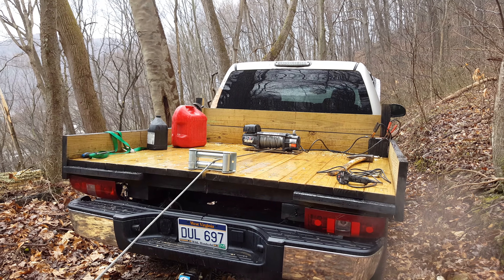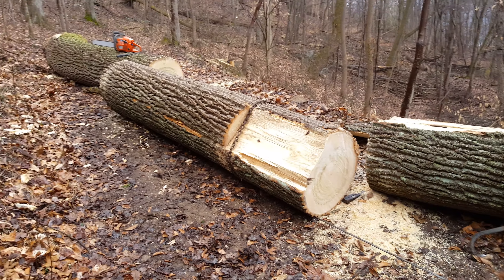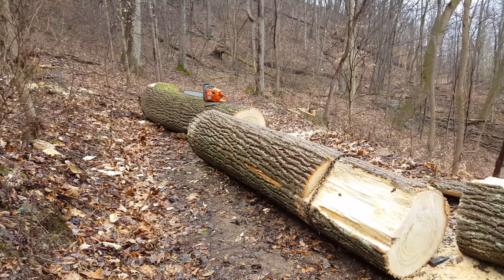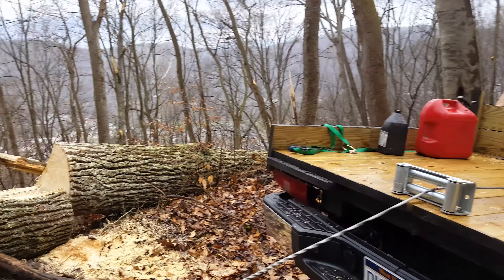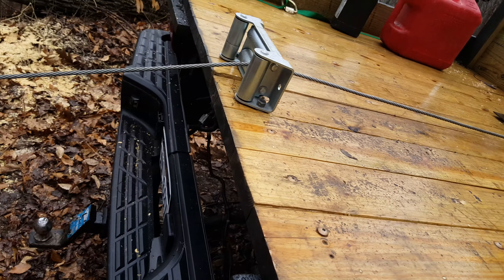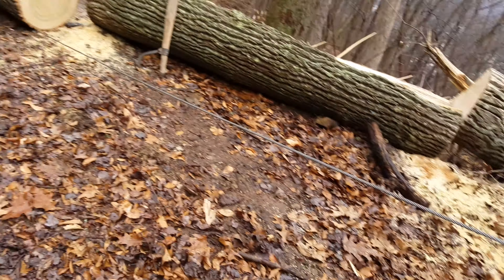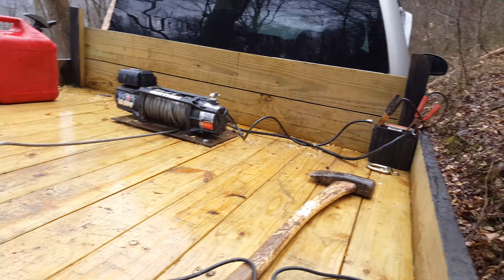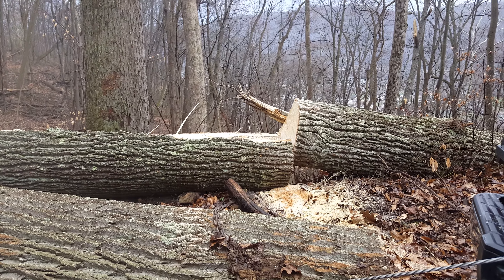DIY 10,000 Lb. Smittybilt Winch in Flatbed skidding 24" Dia. Log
DIY mounted 10,000 Lb. Smittybilt DC powered winch mounted in the bed of a flatbed truck pulling 24"dia. ×10'Lg. Yellow Poplar log. About 40" diameter at the stump.